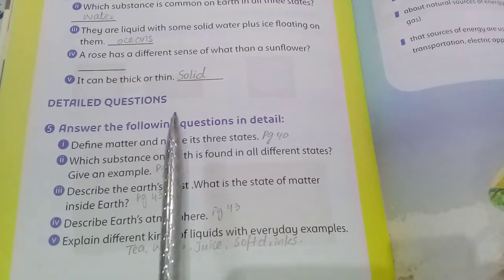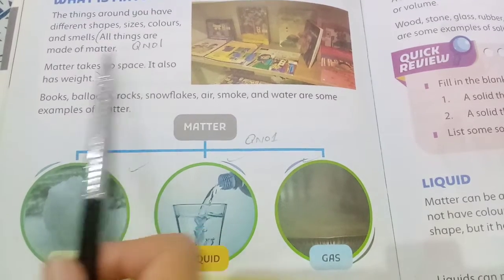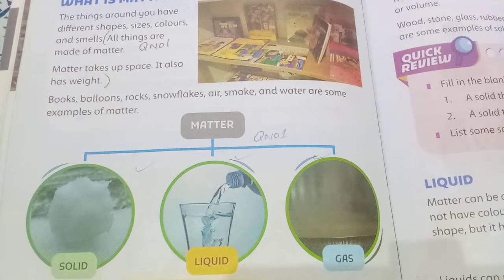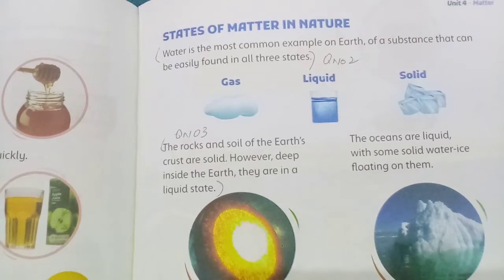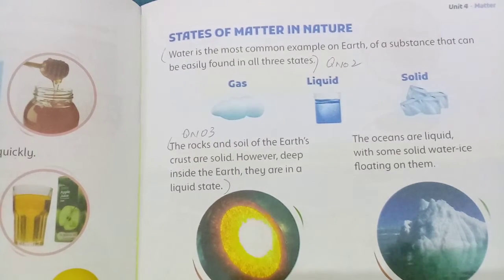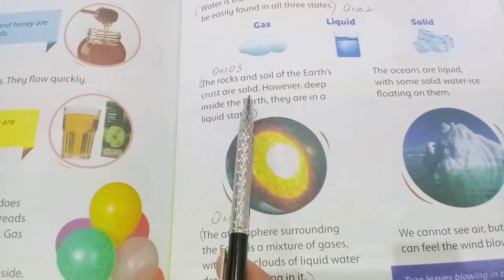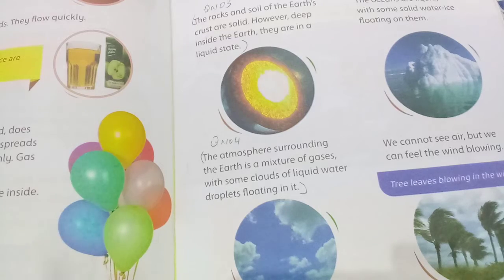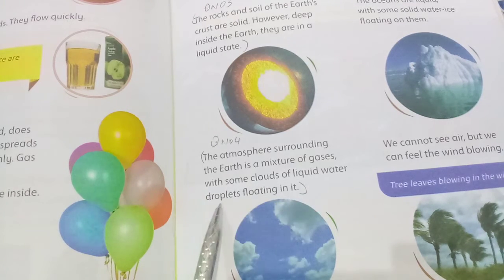Oxford Supplementary Reading Material Understanding Stem Grade 3 Unit 4 Matter / Solved Exercise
1. Unit 4 Matter Solved Exercise book page 46,47,48